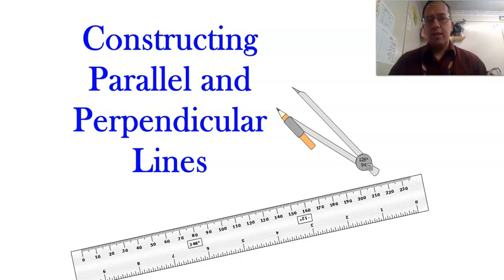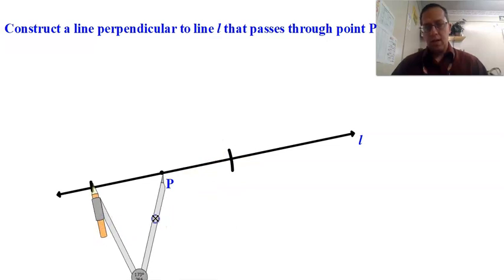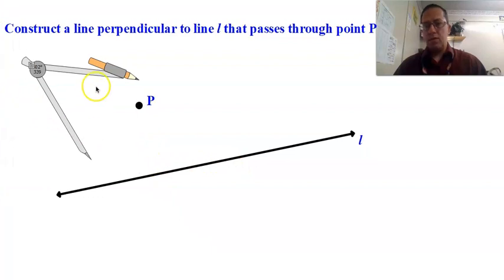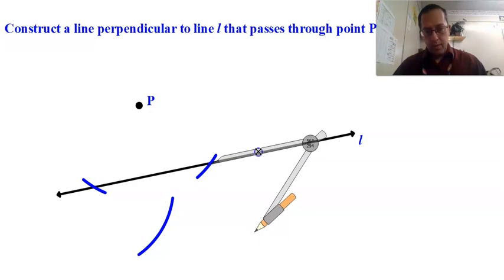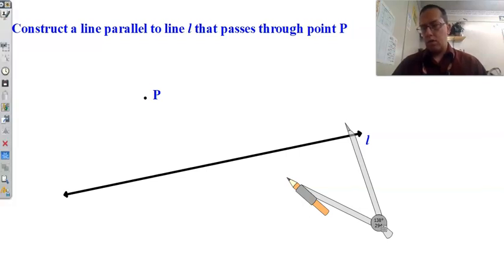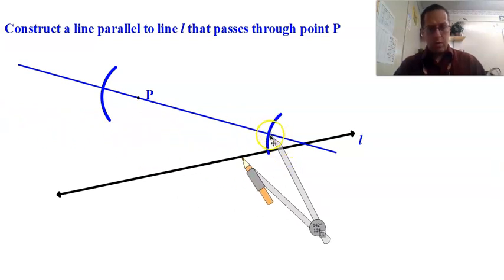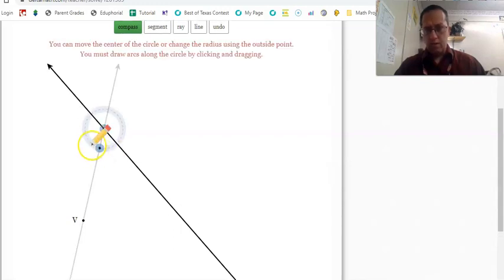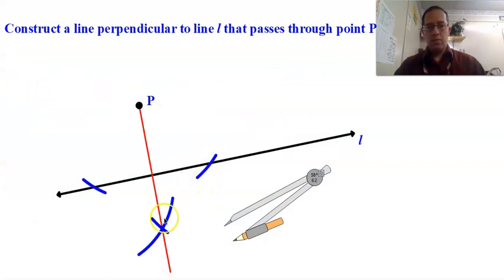Constructing Parallel and Perpendicular Lines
In this video we learn how to construct parallel and perpendicular lines using a compass and a straight-edge.